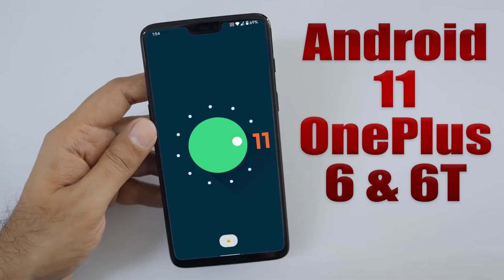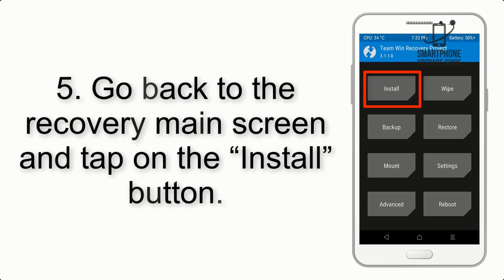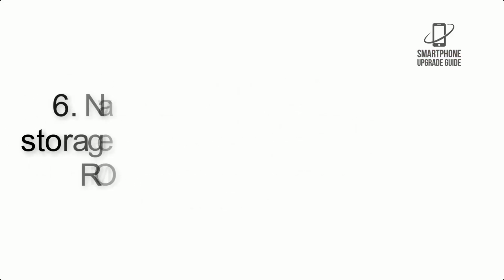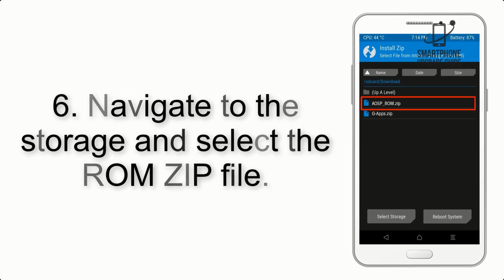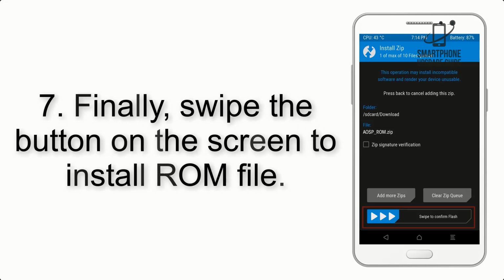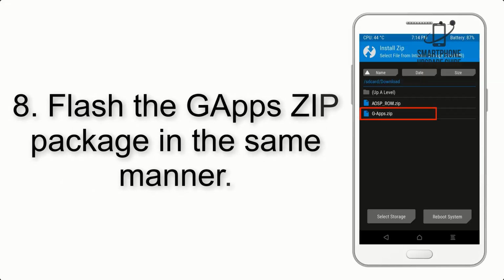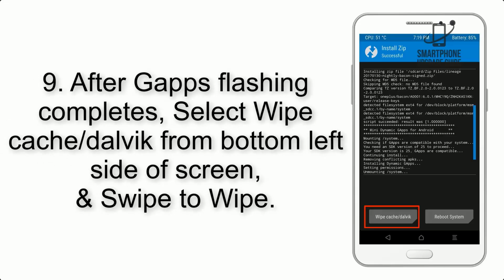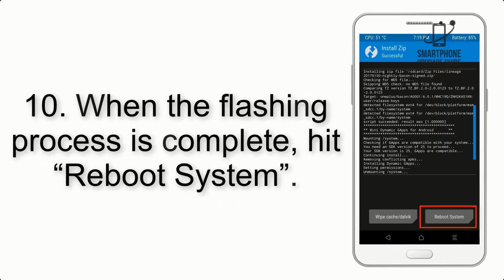Install Android 11 on OnePlus 6 & 6T (LineageOS 18.1) - How to Guide!